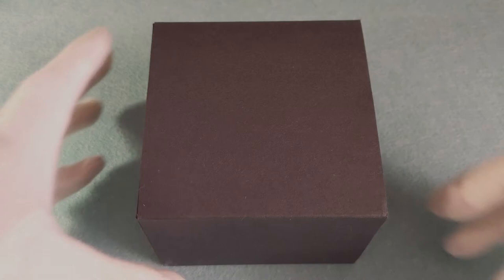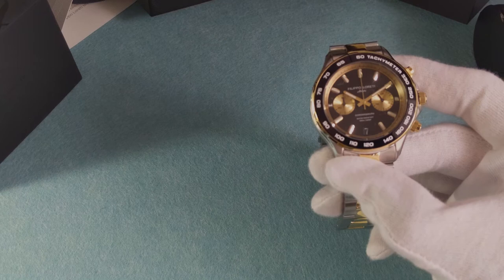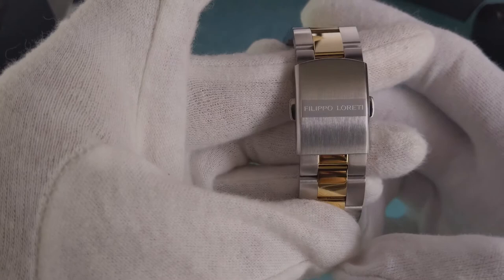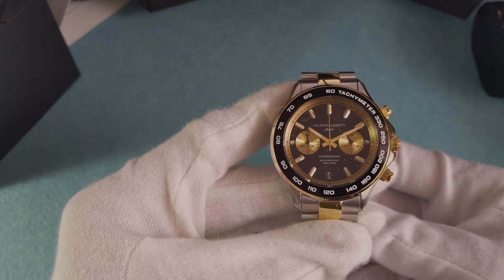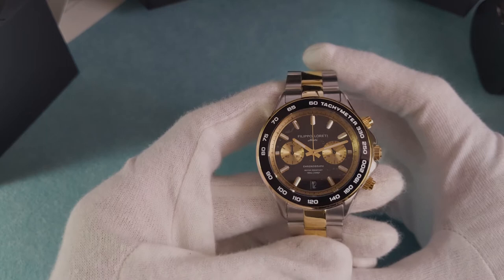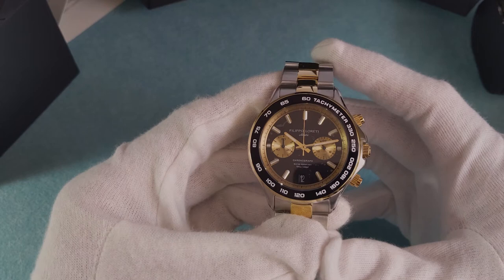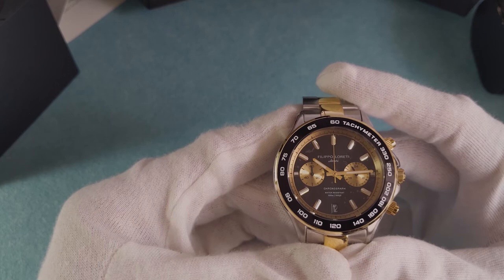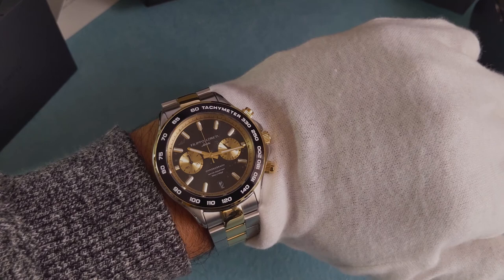Don't buy FILIPPO LORETI until you watch this! (Ascari GP 1953 honest review + unboxing)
FILIPPO LORETI is one of the those watch brands that is a bit contentious amongst watch aficionados. Being a watch collector and enthusiast myself, I wanted to buy one to see if they really as bad as some watch aficionados say or it is or is it a decent quality watch for the price point.

Check out my honest review of my Filippo Loreti Ascari Grand Prix 1953 that I purchased recently. Do I like it, is it worth money and where does it fit in within the large watch industry.

Image source for thumbnail is from the Filippo Loreti website